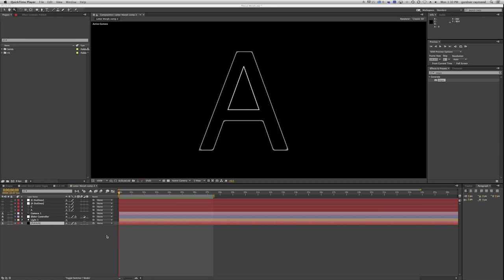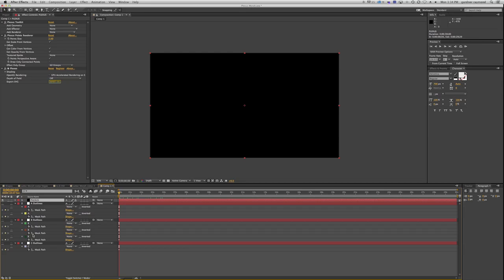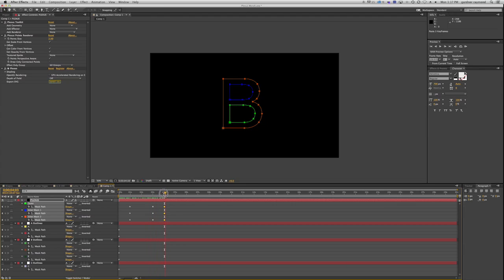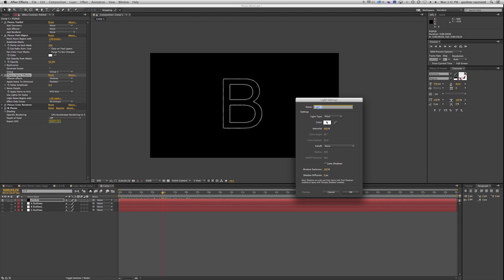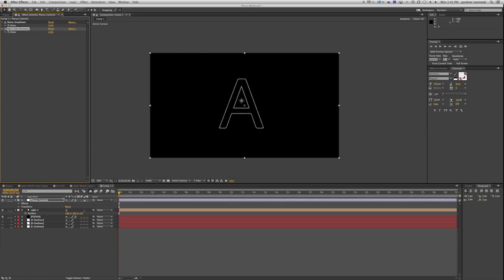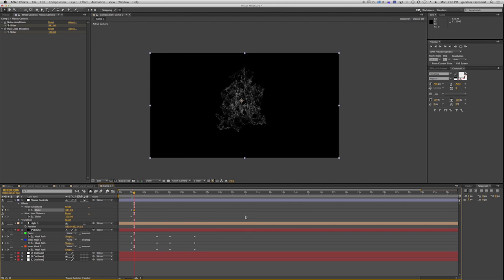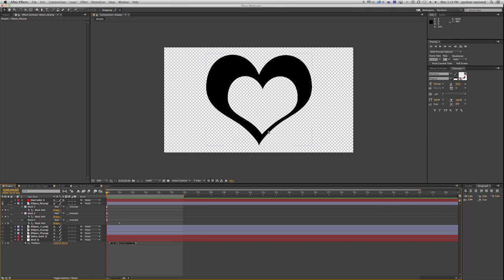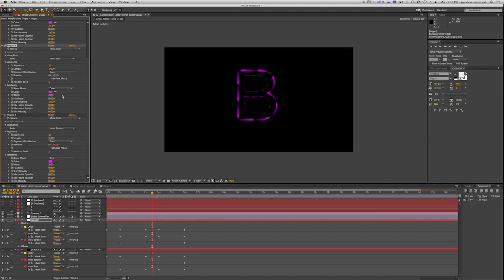Morphing Masks using Plexus tutorial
Be sure to follow me to keep up with each new tutorial!

This tutorial was inspired by (appropriately) an inspirational video posted on aescripts.com
I decided to break it down and show you how it was accomplished, and in the process, realized that the more valuable lesson here is that of easily creating different mask shapes and morphing between them. This method will work with not only Plexus, but also any other effect that uses mask paths.